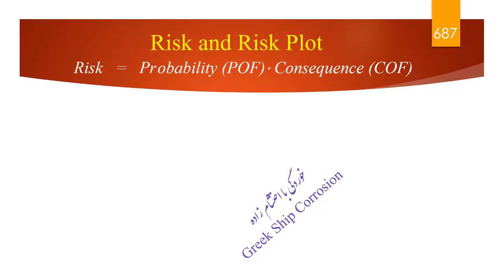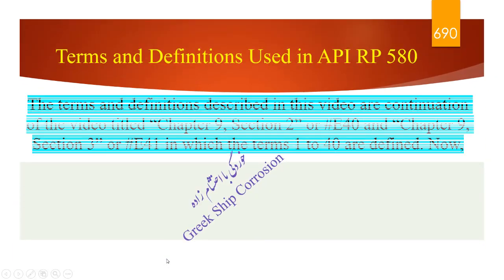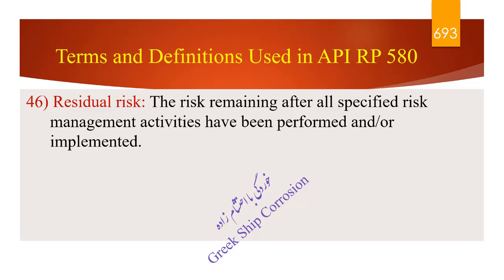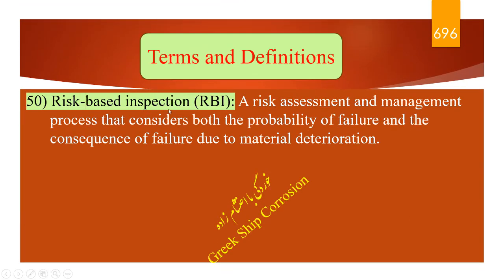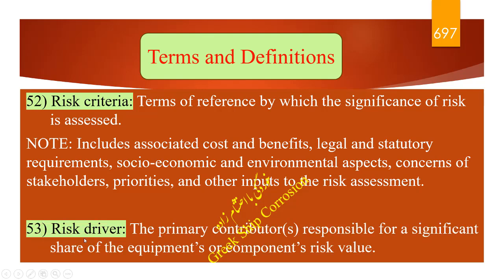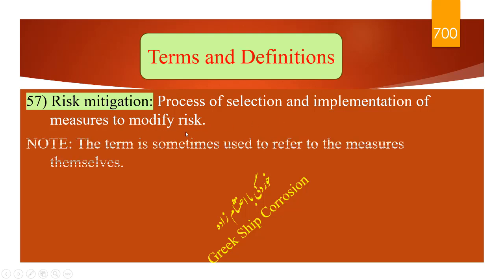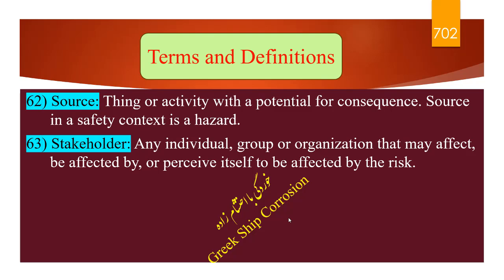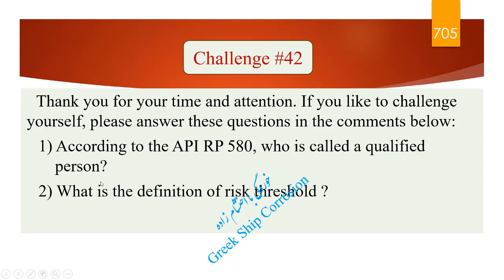E42 Chapter 9, Section 4, RBI; Flexibility in application of API RP 580, and some terms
The terms and definitions described in this video are continuation of the video titled “Chapter 9, Section 2” or E40 and “Chapter 9, Section 3” or E41 in which the terms 1 to 40 are defined.
Timestamps in this video
00:00 Welcome to the “Greek Ship Corrosion” Channel
00:12 The contents of this video: Flexibility in Application of API RP 580, Terms and Definitions Used in API RP 580, The Reference: Elements of a Risk-Based Inspection Program, API Recommended Practice 580
00:39 What is Risk and risk plot
01:24 Flexibility in Application of API RP 580
02:36 Qualified person
03:10 Qualitative risk analysis, Quantitative risk analysis (QRA)
03:43 Reassessment, Relative risk
04:14 Residual risk, Risk
04:51 Risk acceptance
05:15 Risk assessment or risk analysis
05:48 Risk-based inspection (RBI), Risk based management plan
06:29 Risk criteria, Risk driver
07:08 Risk evaluation, Risk identification, Risk management
08:06 Risk mitigation, Risk reduction, Risk threshold
08:42 Semi-quantitative, Service life
09:27 Source, Stakeholder, System
10:07 Toxic chemical, Turnaround, Unmitigated risk
10:42 User
10:56 Challenge #42, According to the API RP 580, who is called a qualified person? What is the definition of risk threshold? Define unmitigated risk.
Researchers, students of science and engineering fields, technical inspectors, decision makers, experts and managers of all industries and organizations who want to better control and manage corrosion by knowing more fully are also the special target audiences of this channel.
 Social network links
Pitting Corrosion
Crevice Corrosion
Corrosion Inhibitors
Industrial Paints and Protective Coatings
Polarization
Polarization resistance